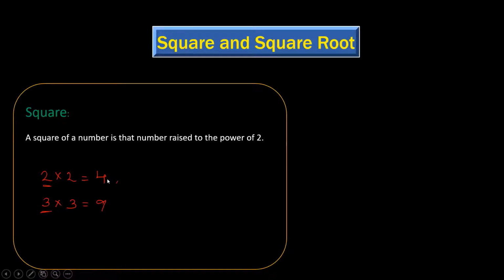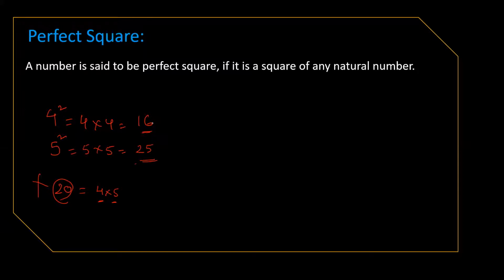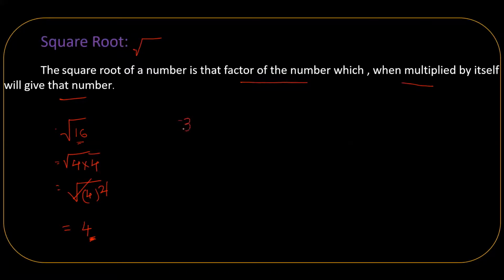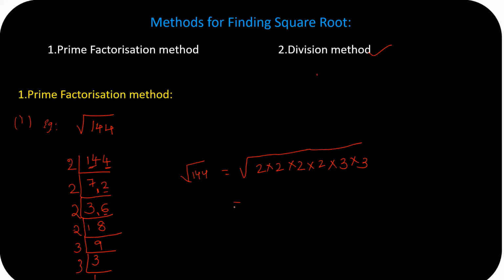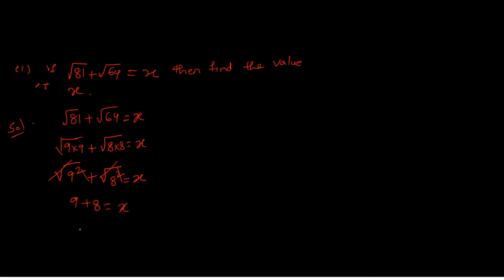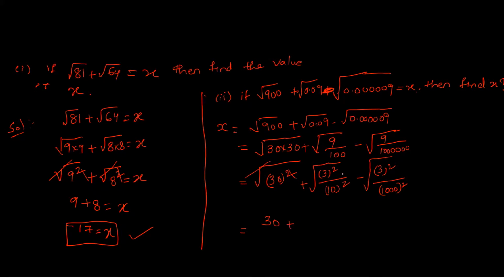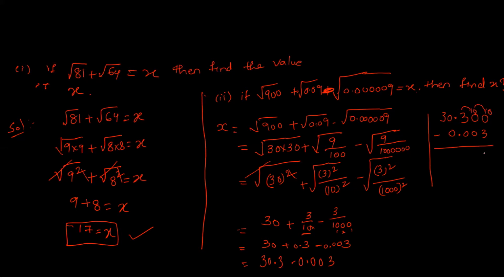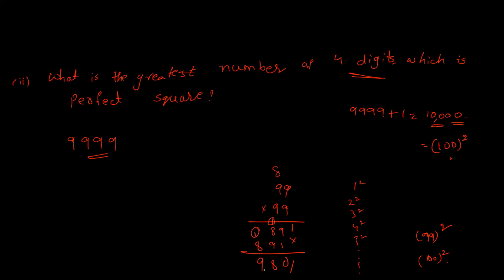All India Sainik School Entrance Exam II Square and Square Roots II Mathematics II Grade 6 II